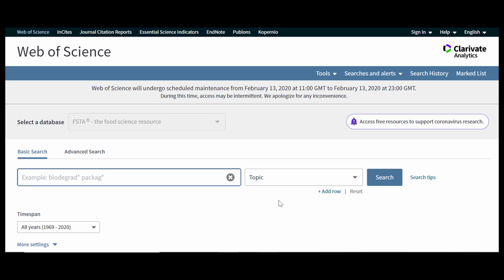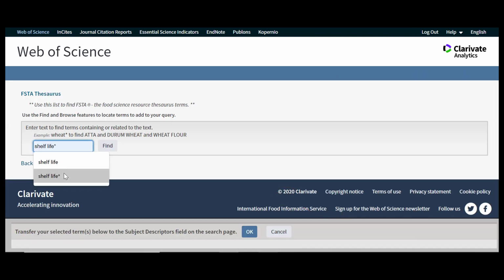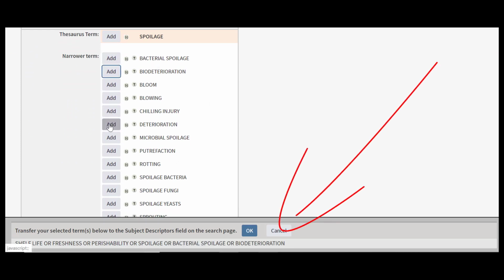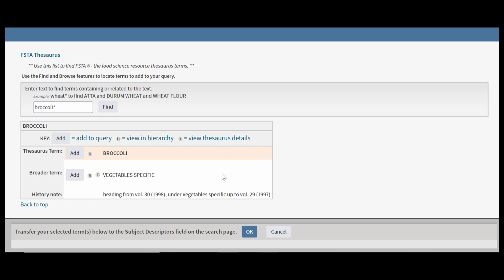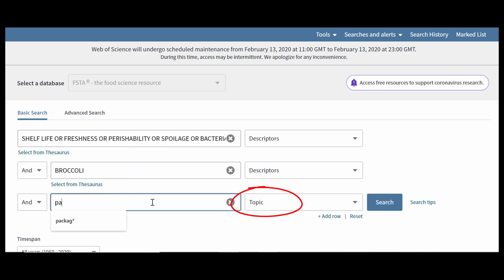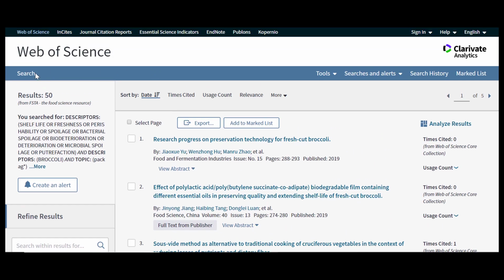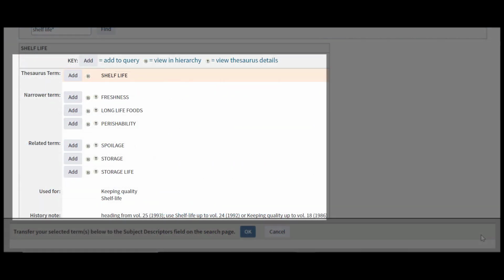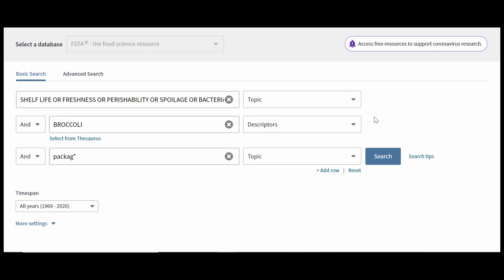How to... use the FSTA Thesaurus on Web of Science (Classic Platform)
This short tutorial will help you learn how use the FSTA thesaurus in searches on the Web of Science platform. This includes:

- getting into the thesaurus
- how to add the terms to a search string
- how to integrate thesaurus terms with keywords in a search
- understanding the difference between a descriptors search and a topic search
- understanding the advantages of both

Want to learn more about what the thesaurus does and why it works? Watch our video 'The FSTA Thesaurus on Web of Science - what it is and why it's useful'

PLEASE NOTE: This video uses the Classic Web of Science platform. For information on using FSTA on the new version of Web of Science, please refer to the other videos in this series

For detailed explanations and practical advice to help you with your information searching, for our best practice in literature searching for literature reviews. Good luck with your research!

**About FSTA**
FSTA - Food Science and Technology Abstracts is a database for scientific and technological information relating to food and beverages, including nutrition, microbiology, public health and many others. It is used by universities, food companies and government agencies all over the world for their food information research such as journal articles, patents, books, reviews, reports and standards. Access is typically through your organisation's library, so check with your librarian if you are unsure where to find it. Or feel free to get in touch with IFIS through and they will be happy to help.

**About IFIS**
Based in Reading (UK), IFIS is a not-for-profit academic publisher with an ongoing commitment to supporting those studying and working in the sciences of food and health by making it easier to access research that can be trusted; preserving integrity and accuracy in the fields of food and beverages; furthering learning and development in the sciences of food and health across the world - especially in areas where access to our resources may be limited.
Category